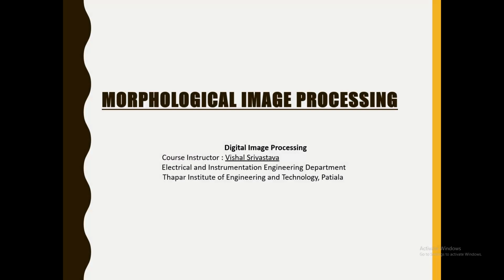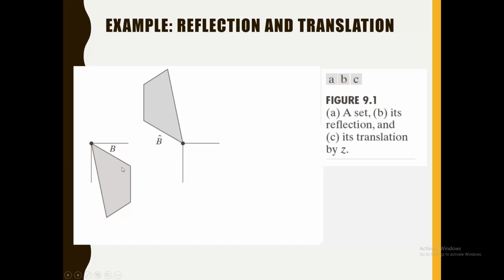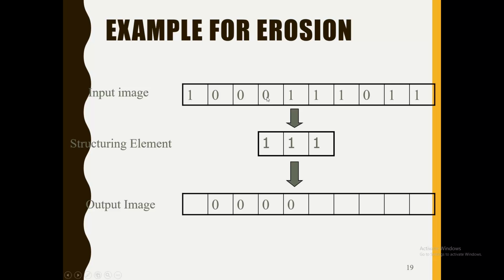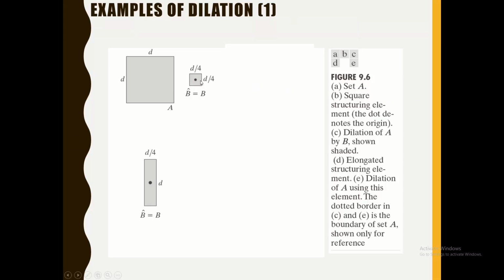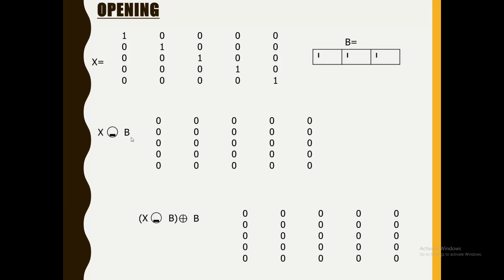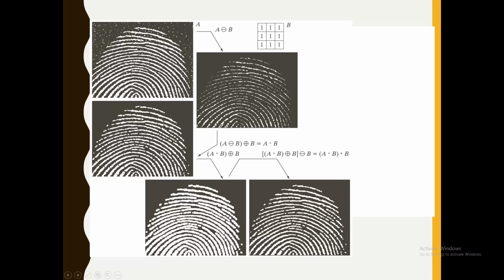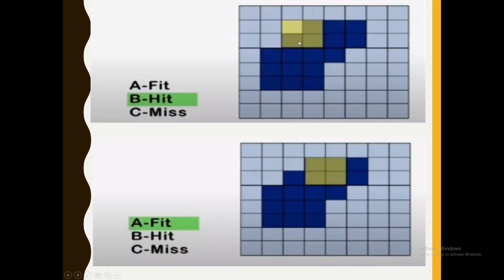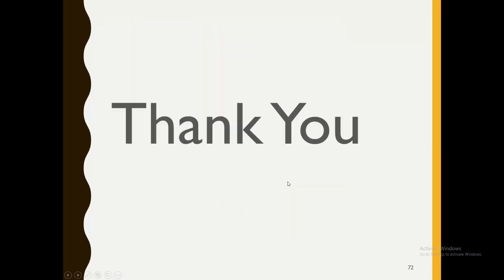Morphological Operations in Digital Image Processing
Morphological Operations for Digital Image Processing